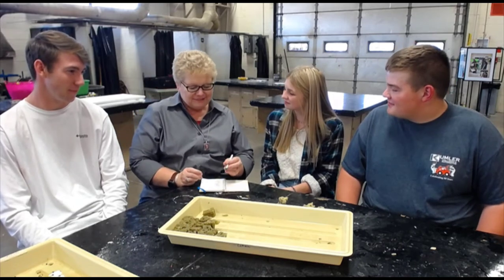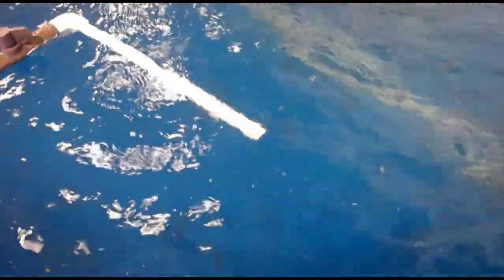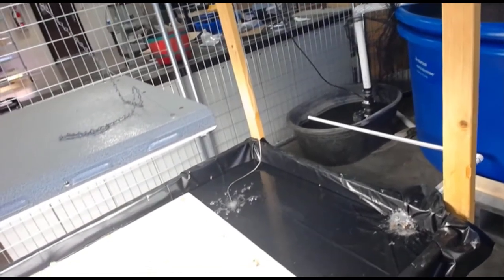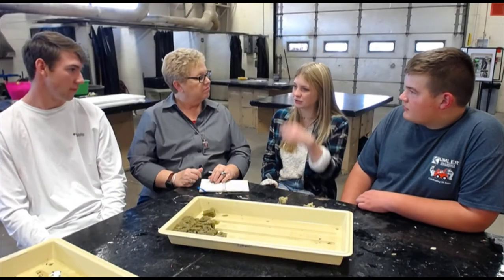Fairfield Focus: Check out the Bloom Carroll FFA Aquaponics Project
See how the Bloom Carroll FFA members are exploring sustainable agriculture with their aquaponics project. In their shop, they're growing tilapia fish, and then circulating the fish water through grow beds where they are in turn cultivating greens.